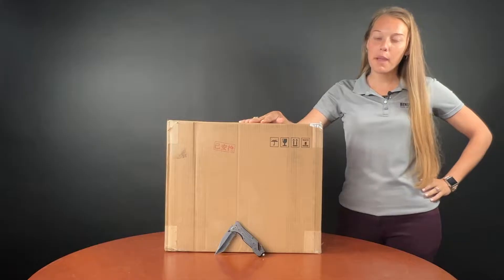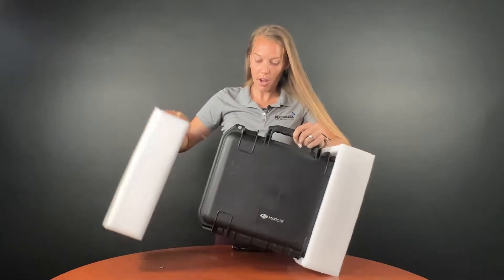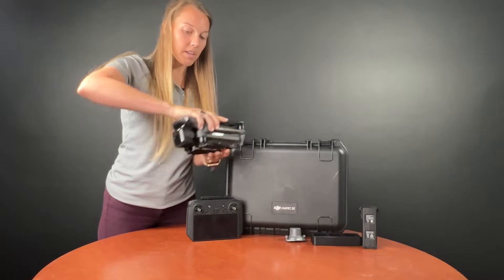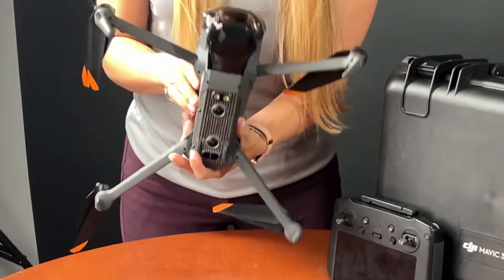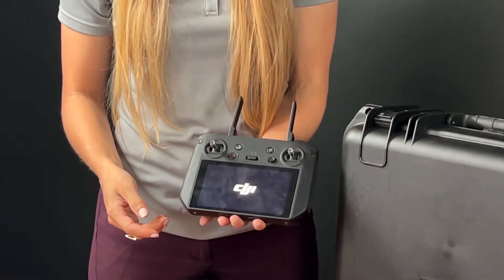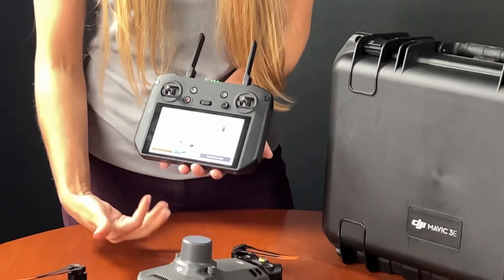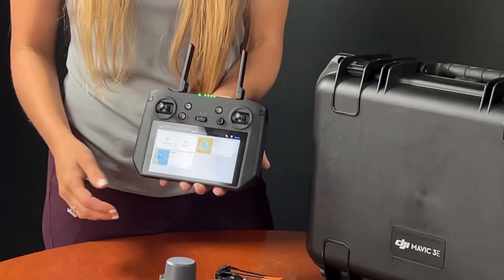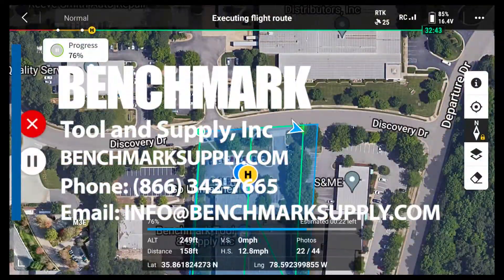Unboxing DJI's Brand New MAVIC 3 Enterprise / Benchmark Tool & Supply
The Mavic 3 Enterprise Series redefines industry standards for small commercial drones. With a mechanical shutter, a 56× zoom camera, and an RTK module for centimeter-level precision, the Mavic 3E brings mapping and mission efficiency to new heights. A thermal version is available for firefighting, search and rescue, inspection, and night operations.

Machine Control

Geopositioning

UAS (Unmanned Aircraft Systems)

Turf

Lasers

Field Supplies